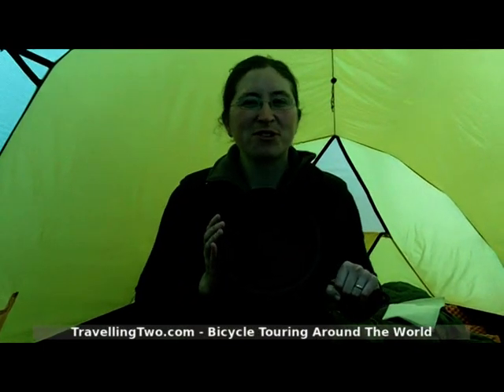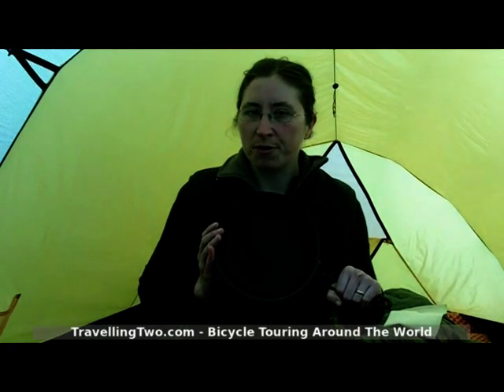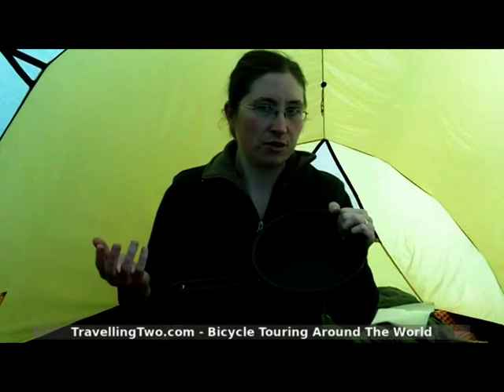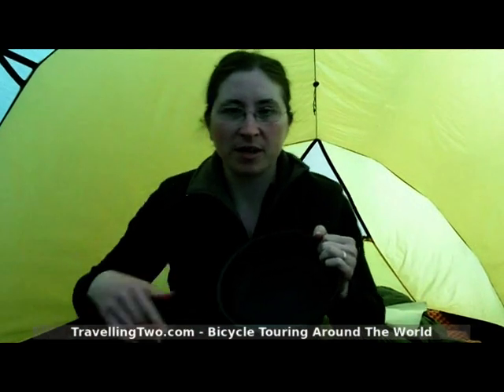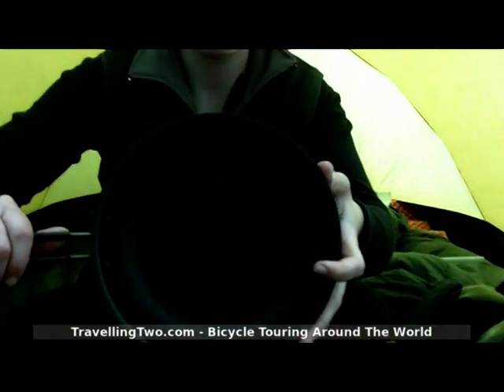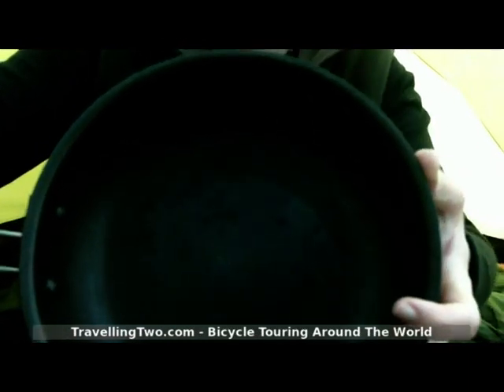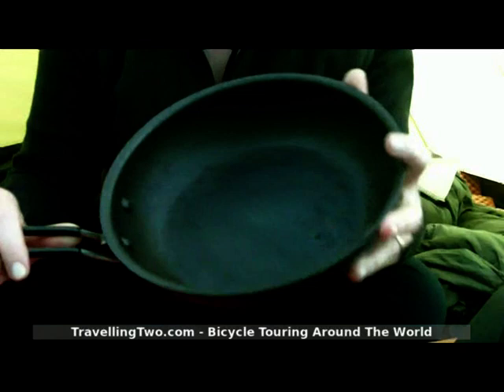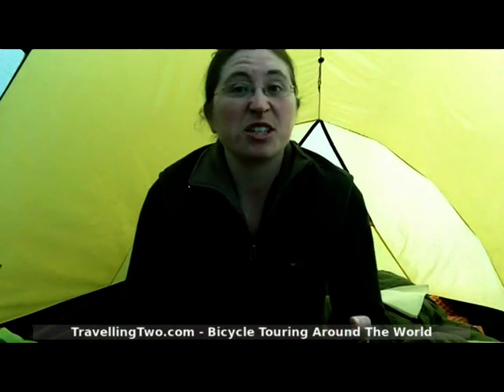REI Campware Non Stick Frying Pan Review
A review of the REI frying pan that we used for a year on our bike tour before deciding that it wasn't worth the money! For more on bike touring, see our